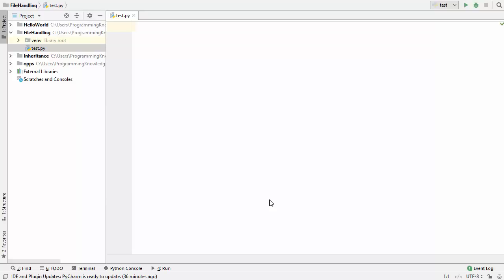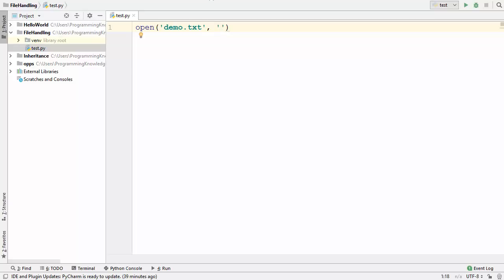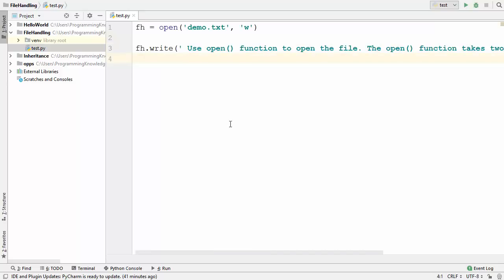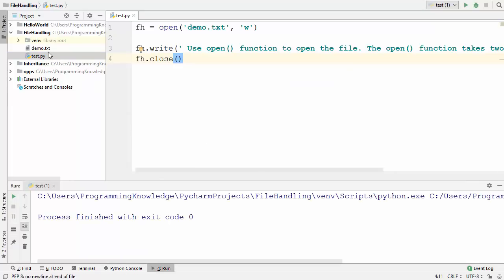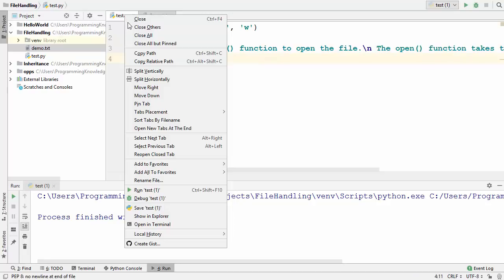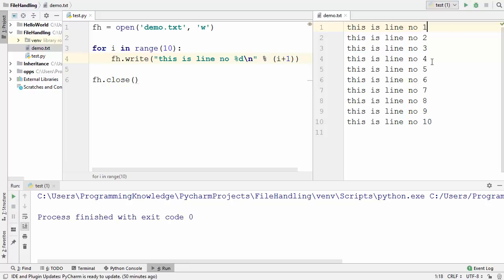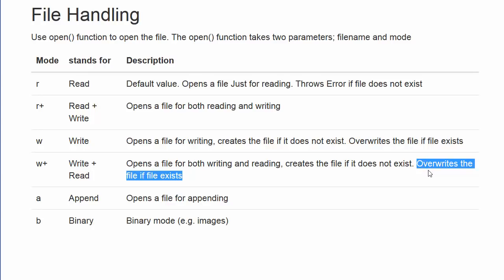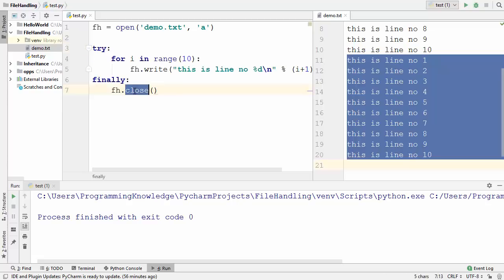Python Tutorial for Beginners 41 - Create a Text File and Write in It Using Python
In this Python Tutorial for Beginners video I am going to show you How to Create a Text File and Write in It Using Python . To open a file in Python we use open() function.open() returns a file object, and is most commonly used with two arguments: open(filename, mode).Before we can write to the file we must tell Python which file we are going to work with and what we will be doing with the file. This is done with the open() function. open() returns a “file handle” - a variable used to perform operations on the file
Kind of like “File - Open” in a Word Processor.
 name = open("filename")- opens the given file for reading, and returns a file object
name.read() - file's entire contents as a string
name.readline() - next line from file as a string
name.readlines() - file's contents as a list of lines
The “r” is called the “access mode”. r is for reading, if the file does not exist, an error is raised
w is for writing- If the file exists, the contents are overwritten.  If the file does not exist, it will be created
a is for appending- If the file exists new data is appended to the end of the file.  If the file does not exist, it will be created